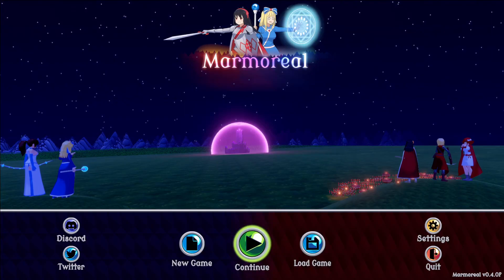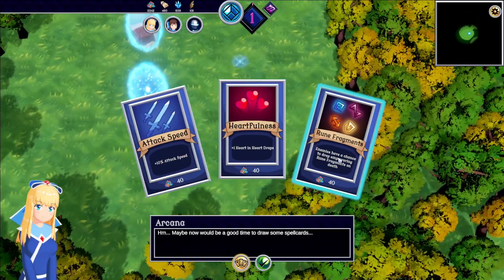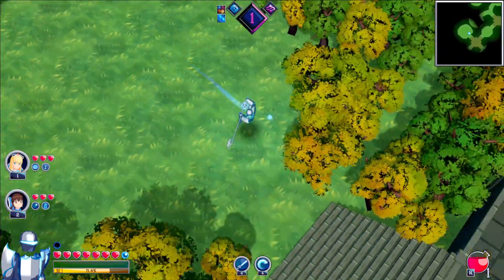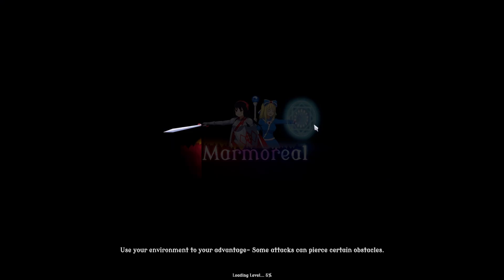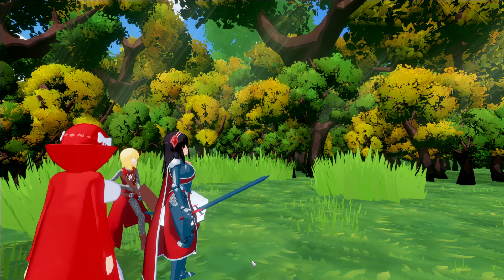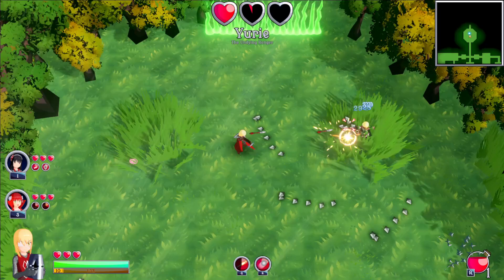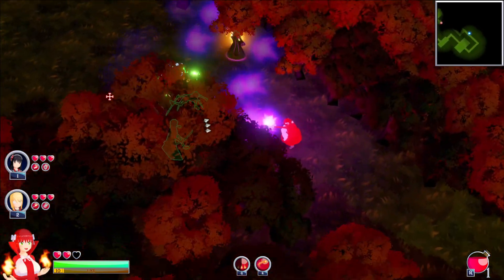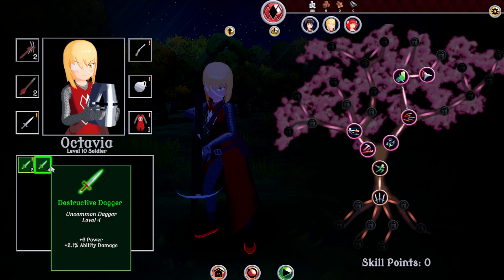Marmoreal | This Action RPG Bullet Hell is one of the best things to hit 2024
I like Marmoreal, a lot.  I'm not a huge bullet hell fan, but find there is the near perfect mix between Action RPG, Roguelike, and Bullet Hell combined here to make a wonderful experience.  The first time loading it up I was completely sucked into it, and played 4 hours straight.  I skipped dinner, I was that engrossed.